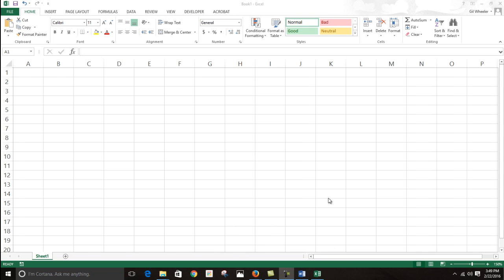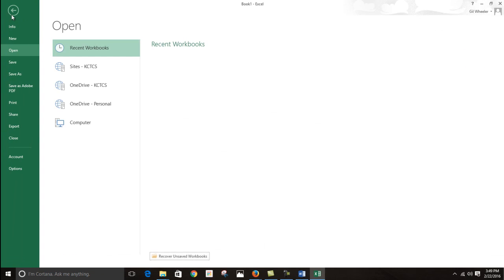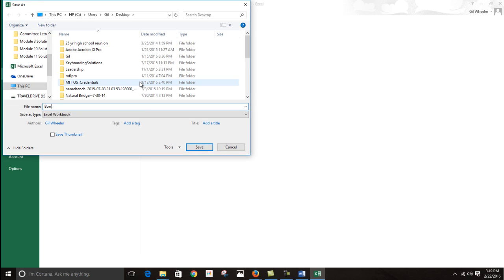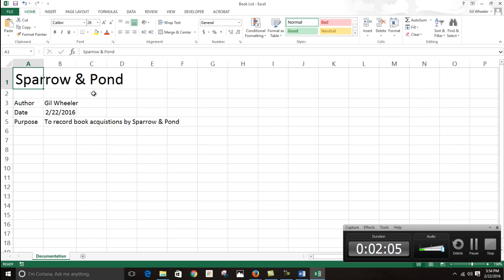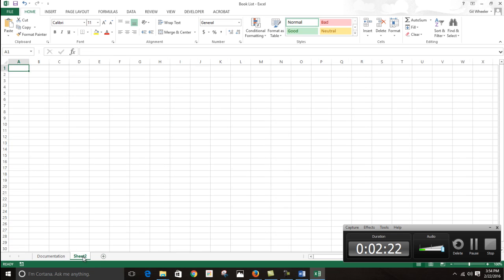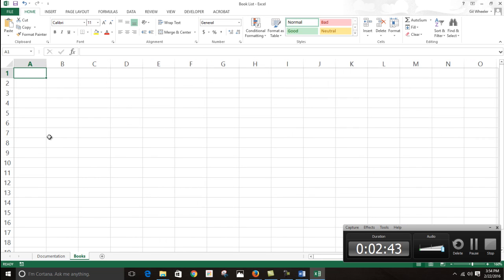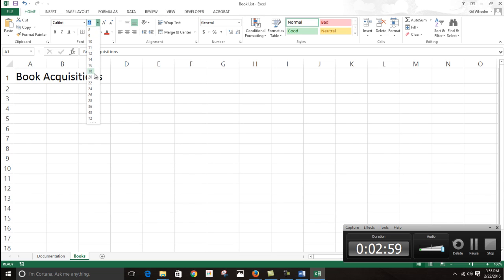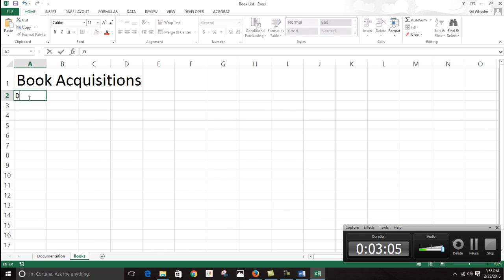Excel Review 1 Part 1